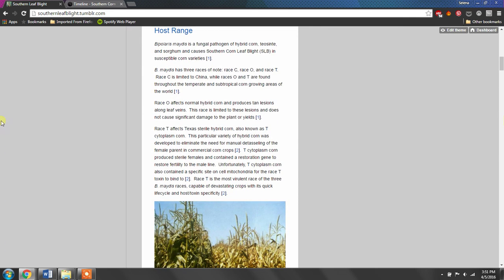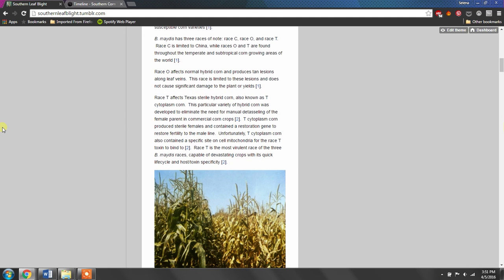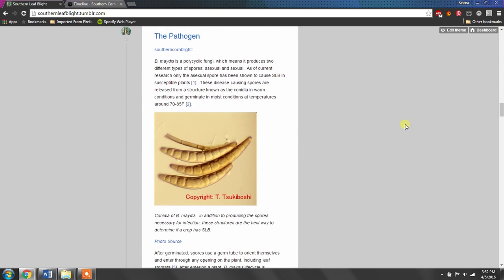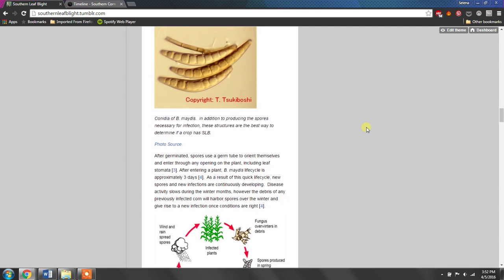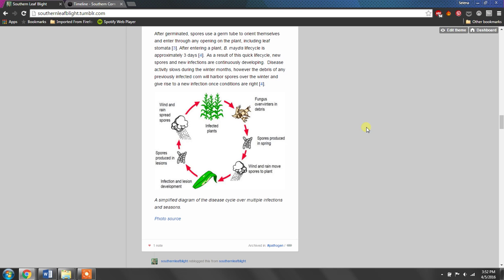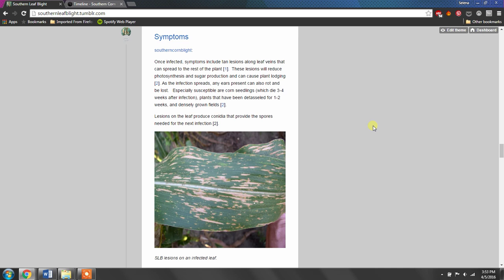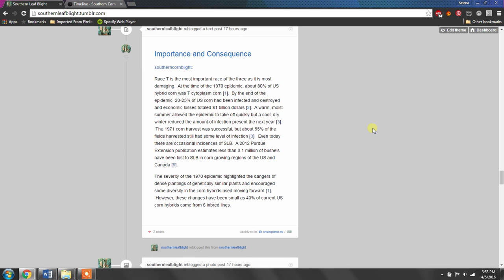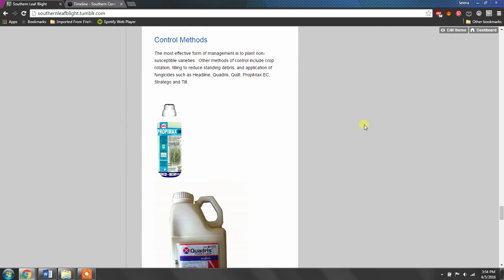SLB Selena McKoy